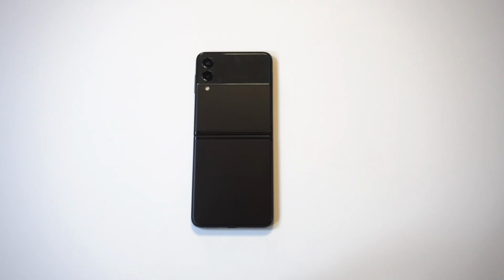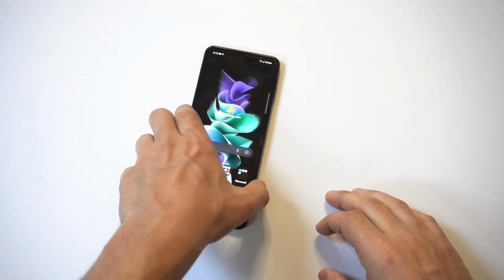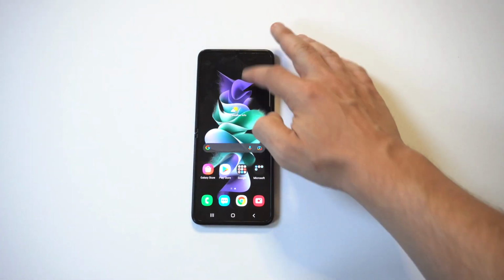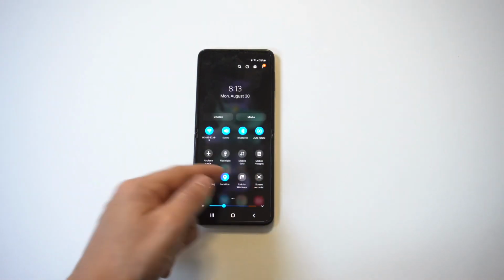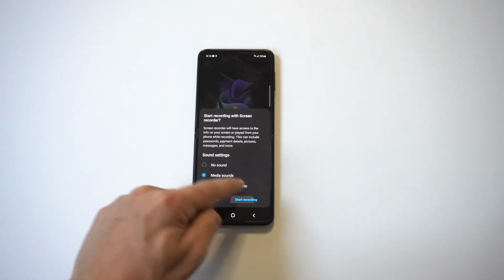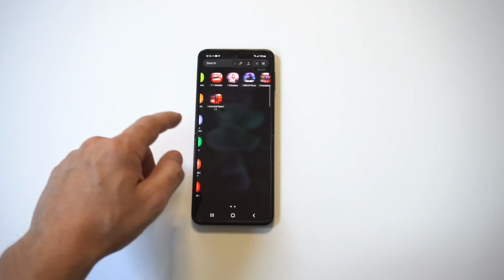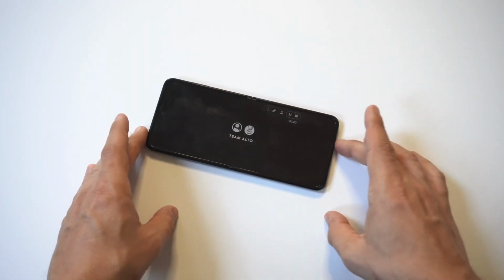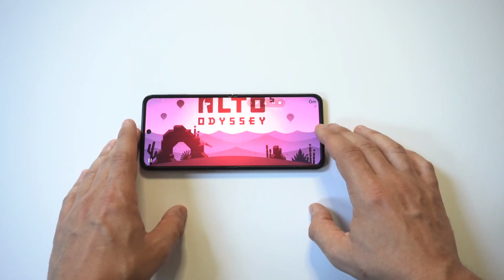How To Screen Record On Samsung Galaxy Z Flip 3 / Fold 3